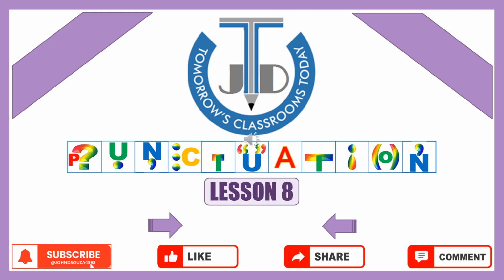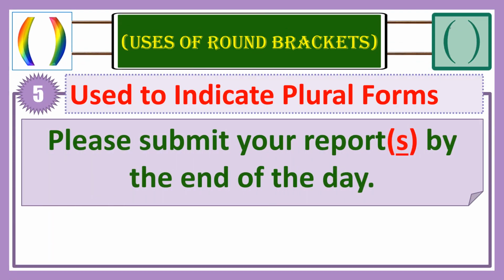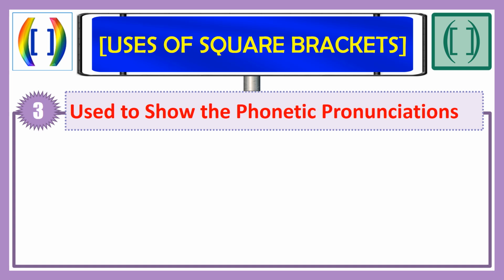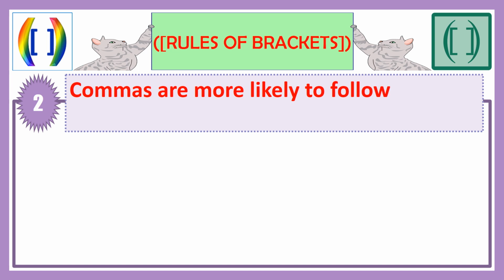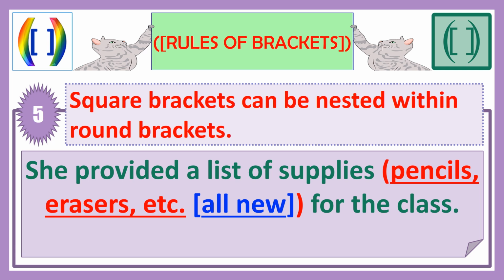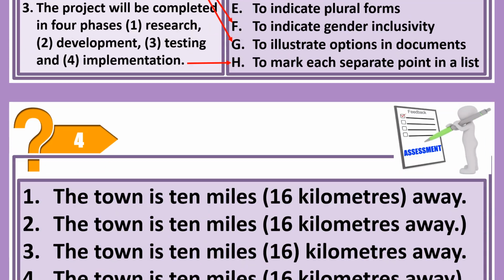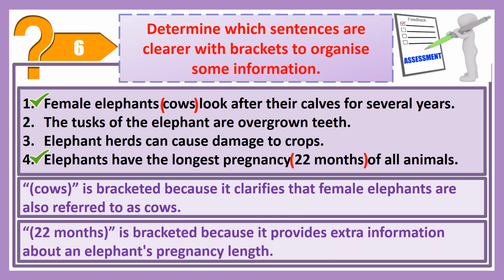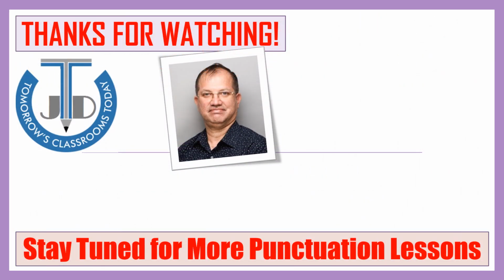Brackets: A Guide to Its Uses and Rules | Punctuation Lesson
This tutorial focuses on the versatile uses and rules of brackets—both round ( ) and square [ ]. Brackets are powerful tools that add clarity, additional information and context to writing. This comprehensive guide will help you understand:

The different uses of round brackets ( ), including enclosing additional information, afterthoughts, clarifications, examples, indicating plural forms, gender inclusivity, illustrating options, and marking list points.

The functions of square brackets [ ] in clarifying pronouns or subjects, correcting errors, providing context, showing phonetic pronunciations, adding information in direct quotes, translating foreign terms, and inserting comments or opinions.

It will also cover the essential rules for using brackets correctly in your writing, such as when to place punctuation inside or outside brackets and how brackets can be nested. Plus, it’ll practice these concepts with real-world examples to reinforce your understanding.

Join us to enhance your writing skills and learn how to use brackets effectively to make your text more precise and engaging!